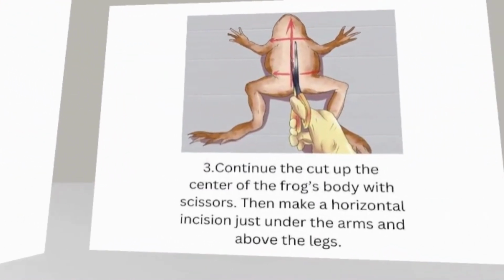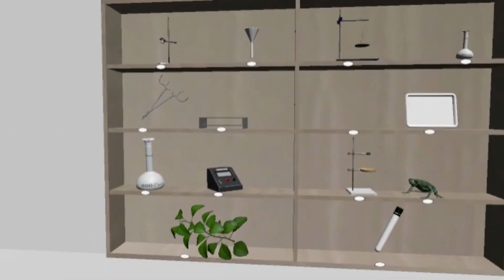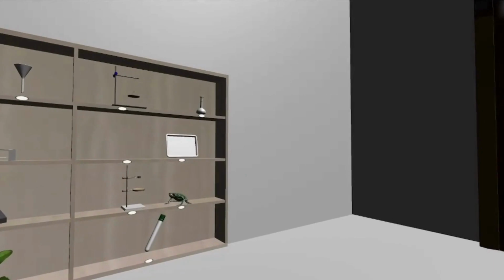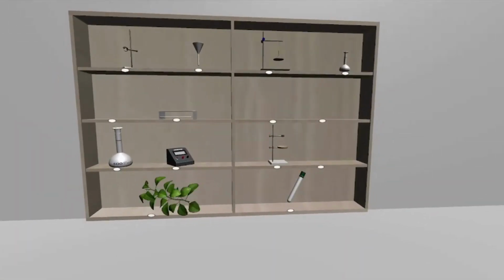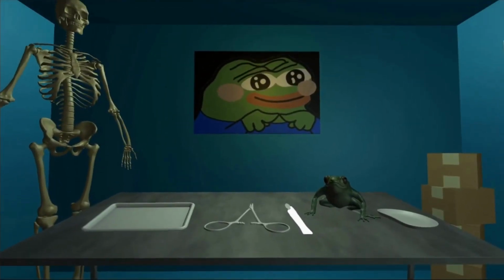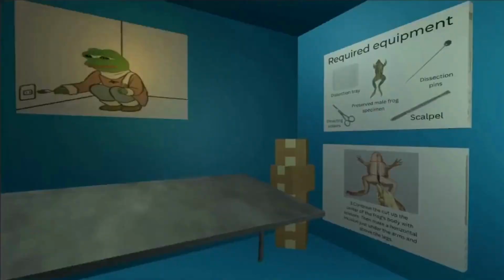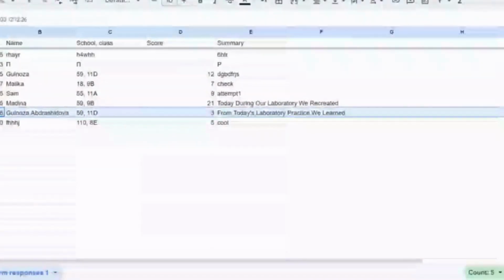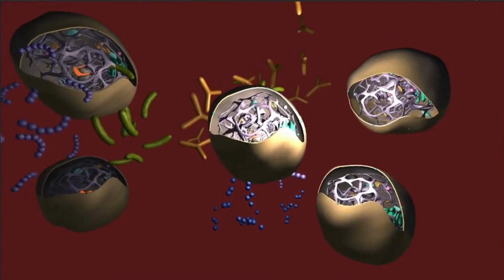Sinov – VR STEM Lab by Team Tecnas | Technovation 2023 Global Winners (Social Impact)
🏆 Global Winners – Technovation 2023 (Social Impact Category) 🌍
🎥 Sinov Demo Video – Revolutionising STEM Education with VR

We are Team Tecnas from Uzbekistan, proud Global Winners in the Social Impact category at Technovation 2023!
Our project, Sinov, is a virtual reality lab simulation that brings science, technology, engineering, and math (STEM) subjects to life for students — especially in schools without access to real lab equipment.

🔬✨ What is Sinov?
Sinov is an immersive VR platform designed to:
✔️ Make STEM education more interactive and accessible
✔️ Provide virtual lab experiences for under-resourced schools
✔️ Help students explore scientific concepts in a safe, engaging way
✔️ Promote tech-powered learning for the next generation

👩‍🔬👨‍🔬 With Sinov, we’re closing the education gap and empowering students everywhere — starting from Uzbekistan and reaching classrooms around the world.

🎓 Watch the video to see our award-winning solution in action!